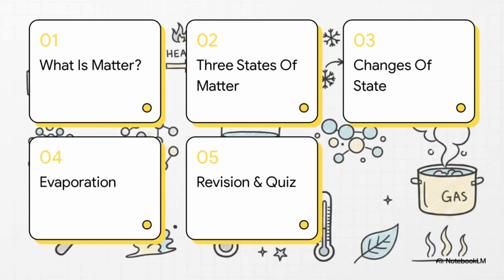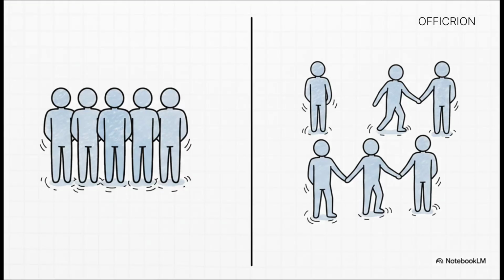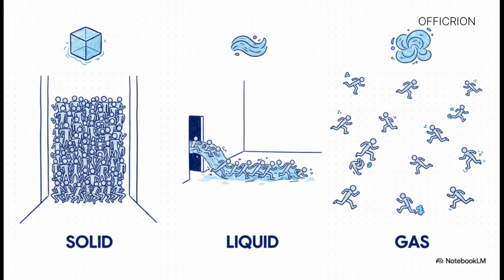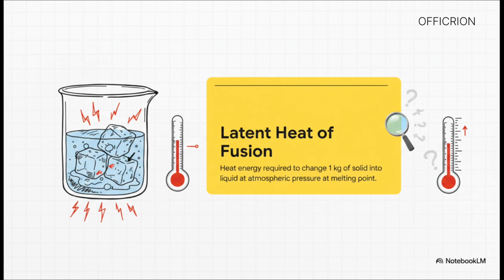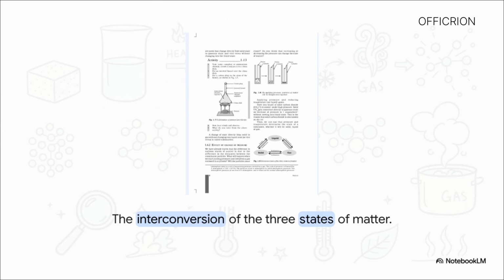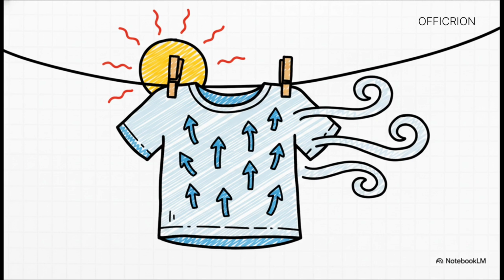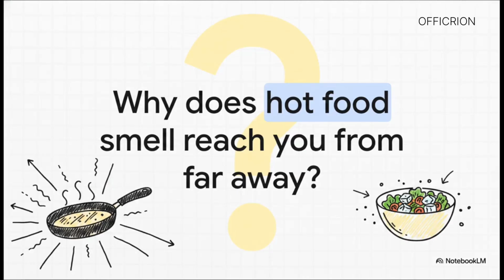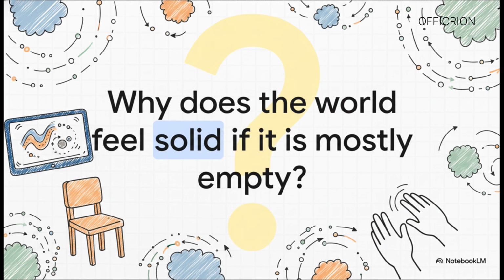Matter and it's surrounding | class 9 | chemistry| chapter 1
this video is ai generated, it may make mistakes. please inform me I will rectify the mistakes.